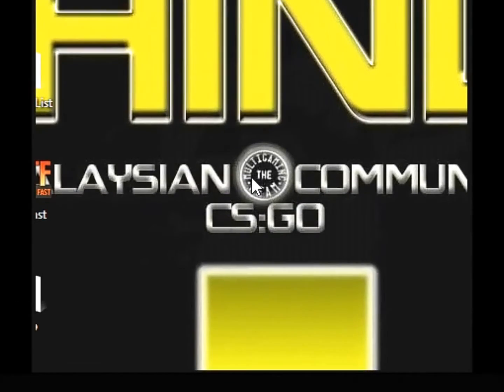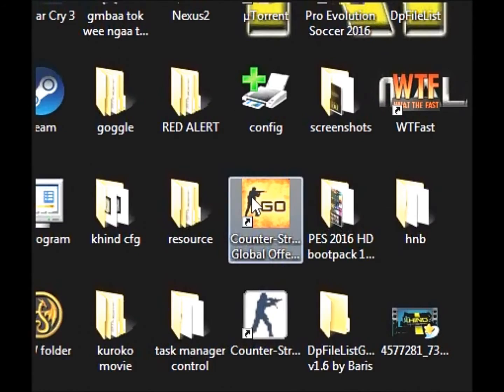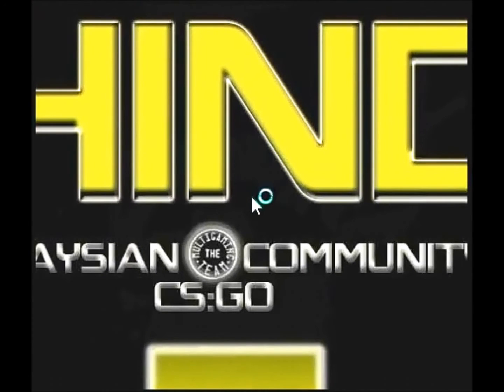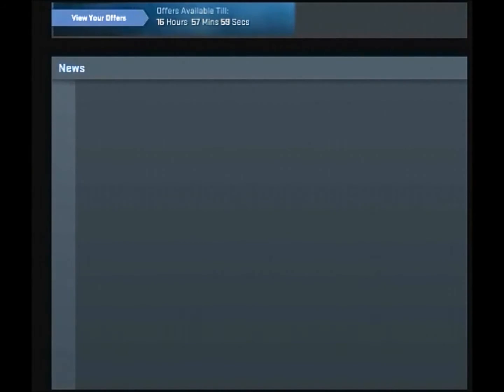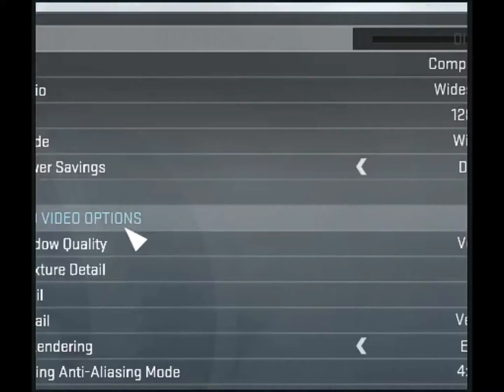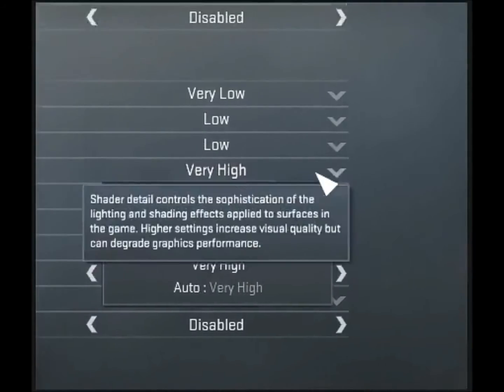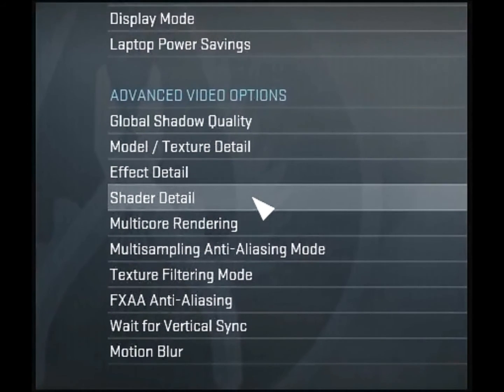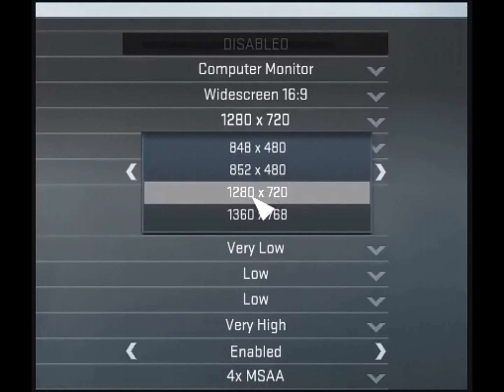CSGO.exe CRASH after winter updates-FIXED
sorry for my bad english and accent